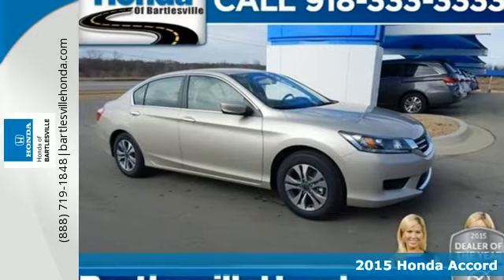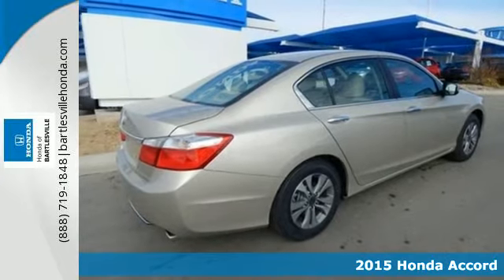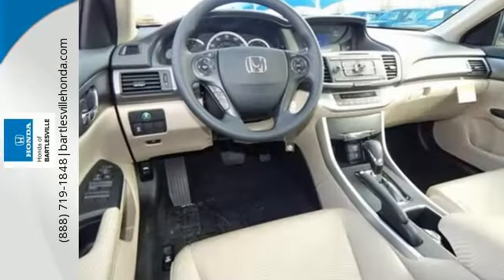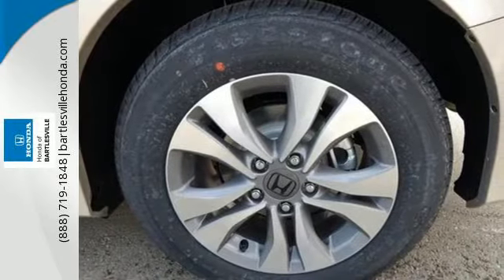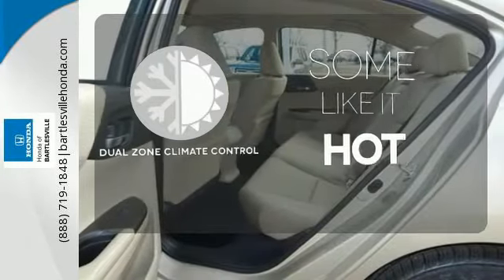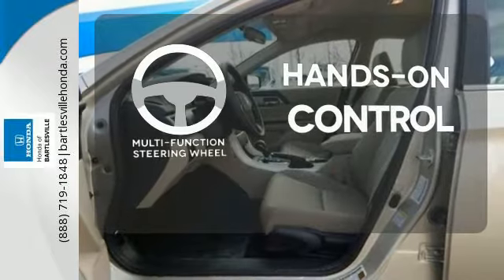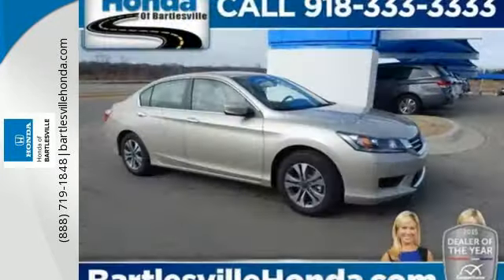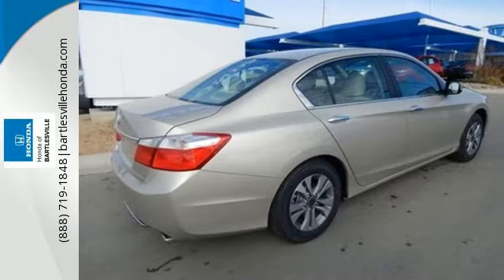2015 Honda Accord Bartlesville OK Tulsa, OK #150418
Year: 2015
Make: Honda
Model: Accord
Trim: LX
Engine: 4 Cylinder
Transmission: Continuously Variable Automatic
Color: Champagne Frost
Stock #: 150418
VIN: 1HGCR2F36FA099105
This 2015 Honda Accord LX is available at Bartlesville Honda and is ready for immediate delivery. It's 2.4L 4 cyls provides reliability, power and fuel savings. Champagne Frost exterior color and interior. This New Honda is covered by a 3-Year/36,000-Mile New-Vehicle Limited Warranty and a 5-Year/60,000-Mile Powertrain Limited Warranty.

Address:
3210 SE Washington Blvd.